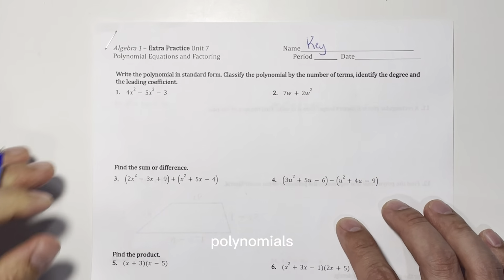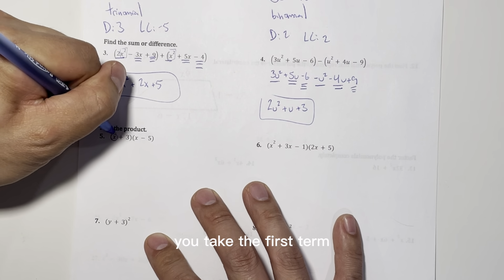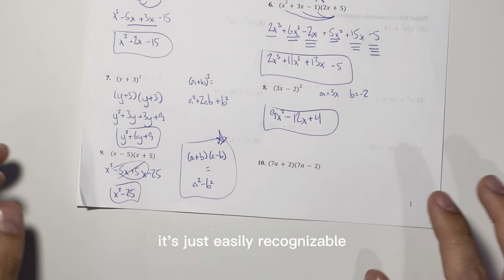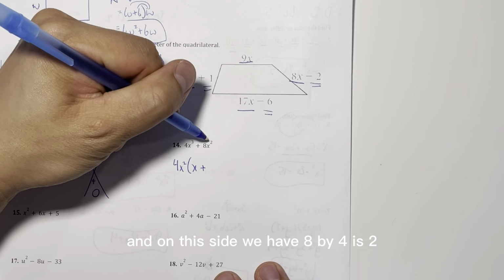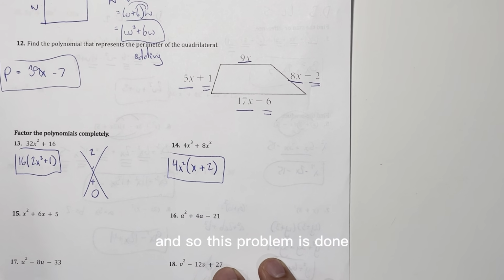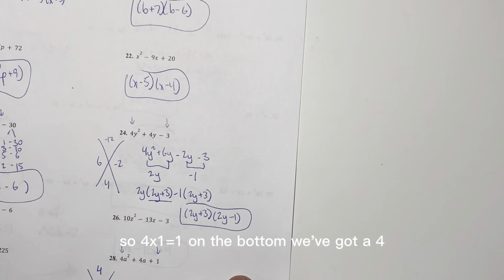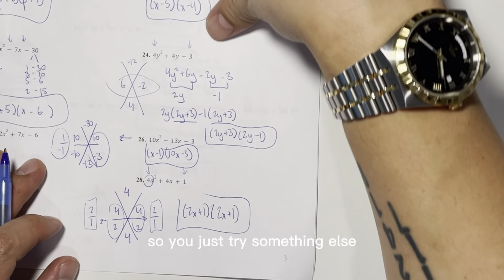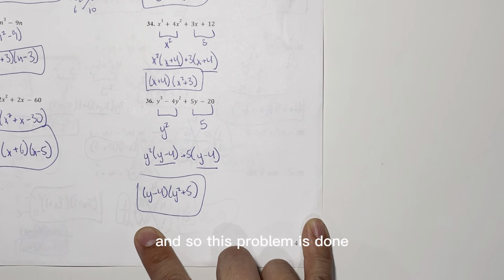Chapter 7 Study Guide - Polynomials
This video was an experiment by myself to see what it would be like to film a longform video walkthrough of a study guide.  As you are viewing this, please consider these things:

1. This is only my second longform video and first of it's type for me.  It will not be a good video.
2. Being only used to shorts, the filming and uploading of this took me wayyyy longer than I expected.
3. I will probably continue doing this, but sparingly.
4. Future videos will be better.

Let me know if you guys have any questions about anything.